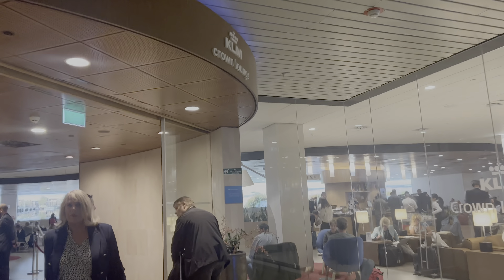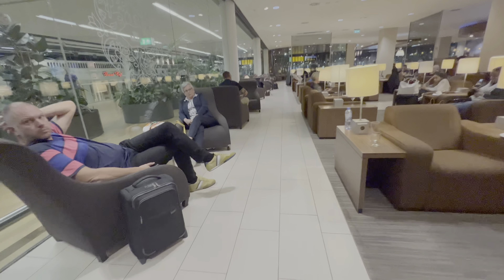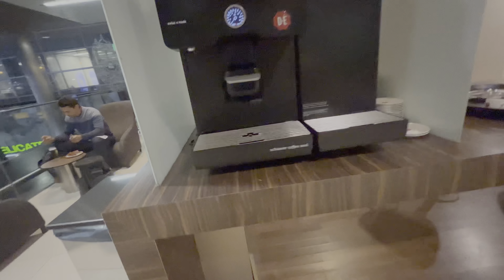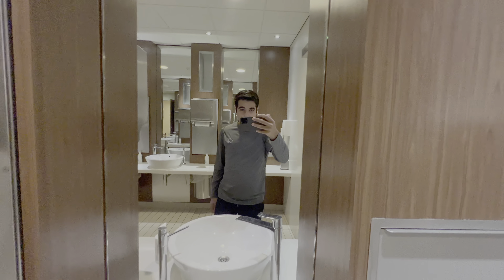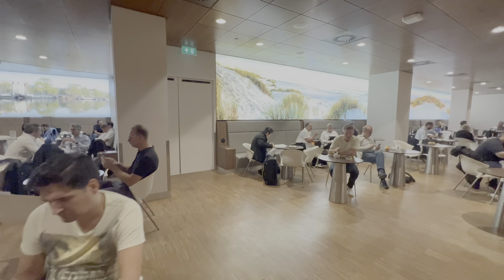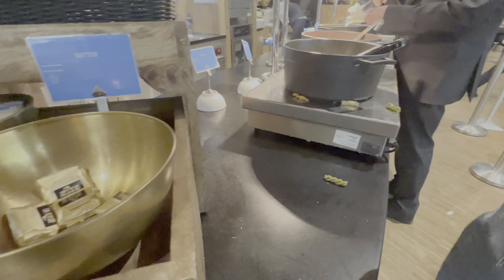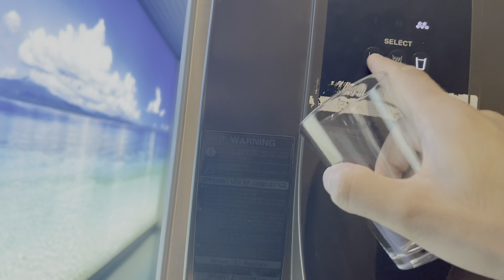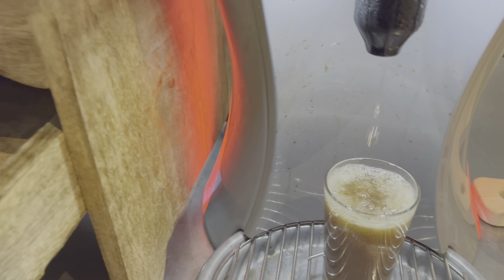KLM CROWN LOUNGE 25 - SCHENGEN